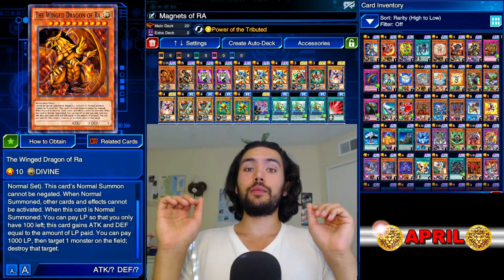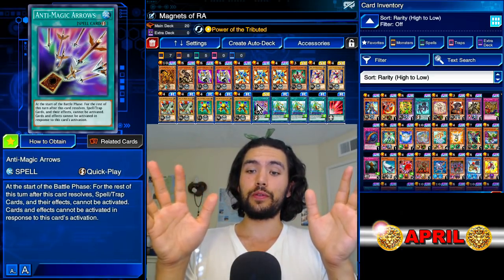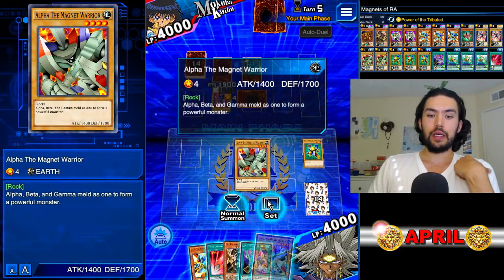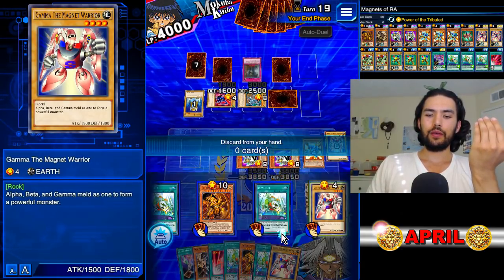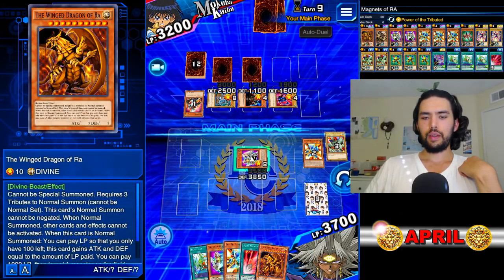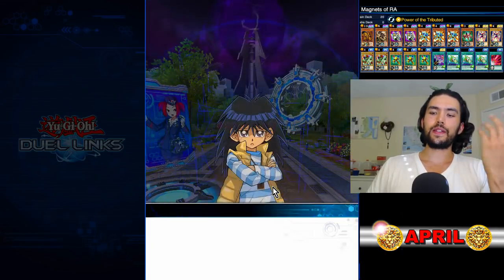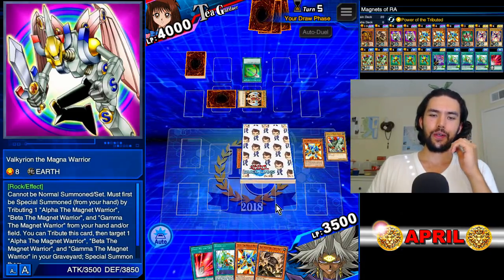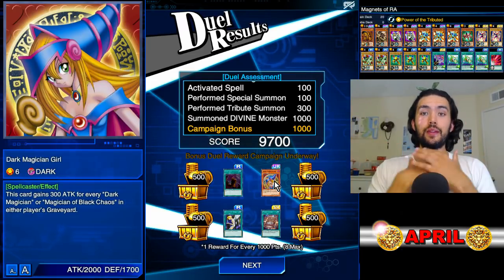Power Of the Tributed New Farm Deck [F2P Yu-Gi-Oh! Duel Links]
Fast and easy deck for getting skills on your Yami Marik like Shadow Game and Right Back at You. General Use, it works on multiple LDs like Yami Yugi, Tea, and Mokuba.
Good substitutions are Heated Heart for Fairy Meteor and Megarock Dragon for Gaia.